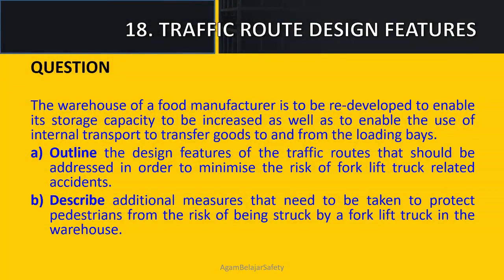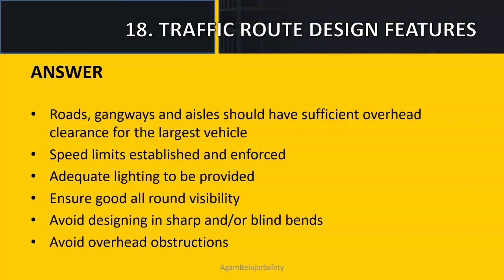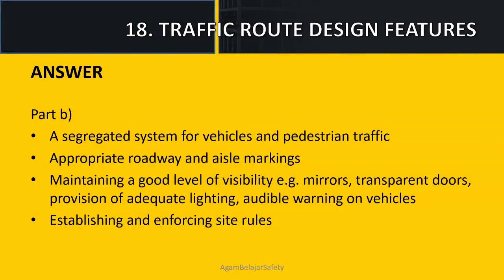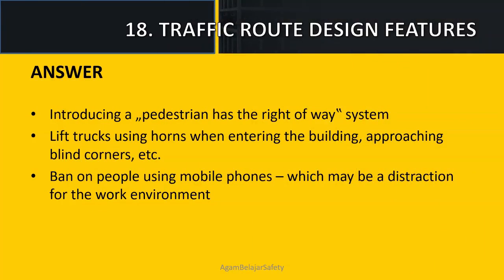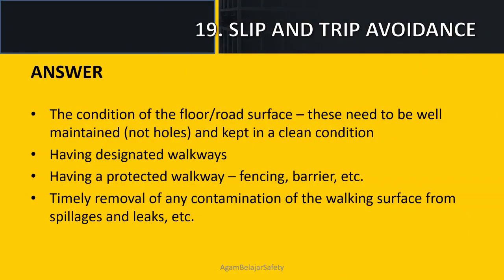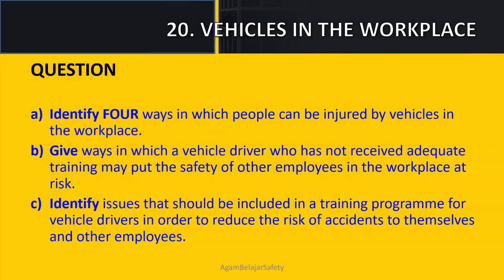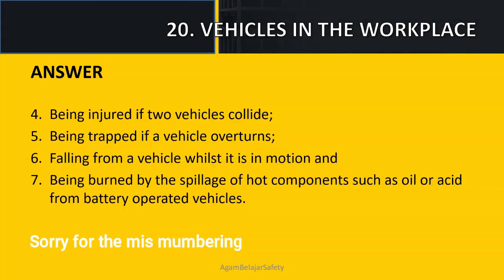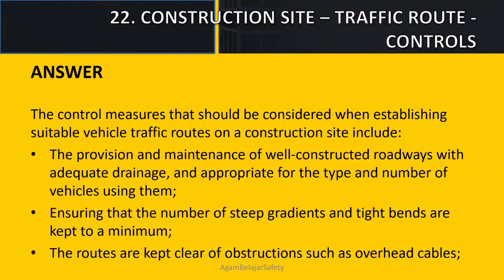NEBOSH Questions And Answers; Workplace Hazards [Part 3]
NEBOSH Questions And Answers; Workplace Hazards:

REVERSING VEHICLES – CONTROL MEASURES
TRAFFIC ROUTE DESIGN FEATURES
SLIP AND TRIP AVOIDANCE
VEHICLES IN THE WORKPLACE
EXTERNAL STORAGE AREAS - HAZARDS
CONSTRUCTION SITE – TRAFFIC ROUTE - CONTROLS
DEMOLITION WORK – MAIN HAZARDS
DEMOLITION WORK – CONSIDERATIONS